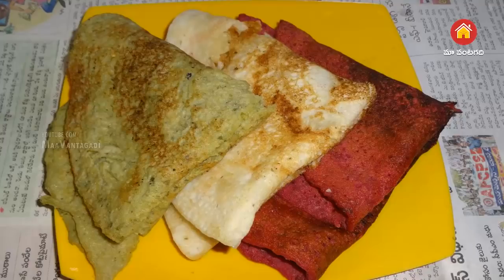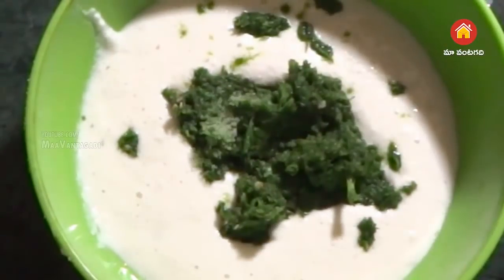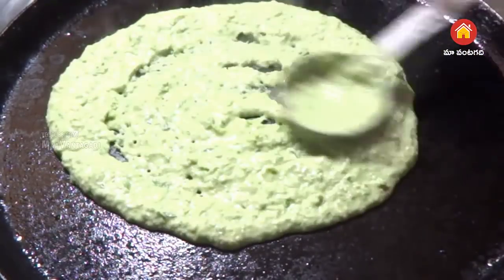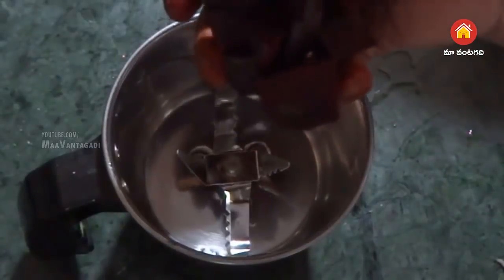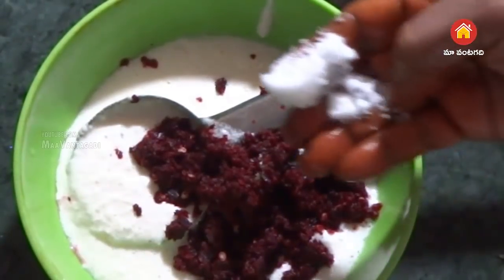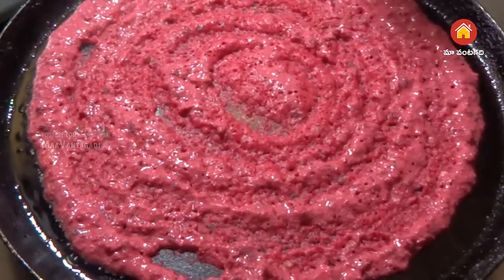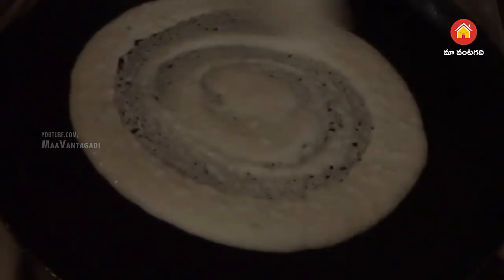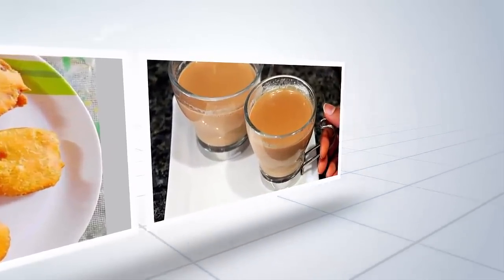Three Colors Dosalu Beetroot - Spinach - wheat - Dosalu ( త్రీ కలర్ దోశలు )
Description : Three Colors Dosalu Beetroot -Spinach - wheat - Dosalu ( త్రీ కలర్ దోశలు )

Ingredients :
 dosa batter 1 cup
Spinach leavs 1/2 cup
beetroot peaces 1/4 cup
green chillis 6-7
ginger peaces  -2
oil 3 tsps